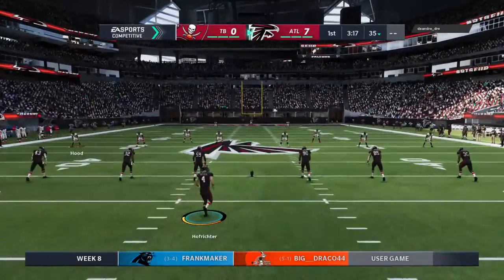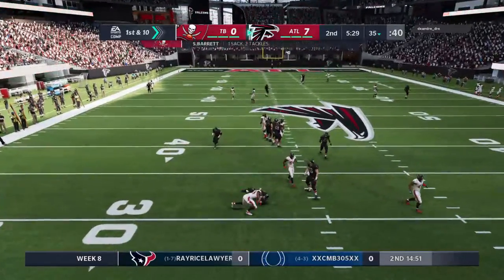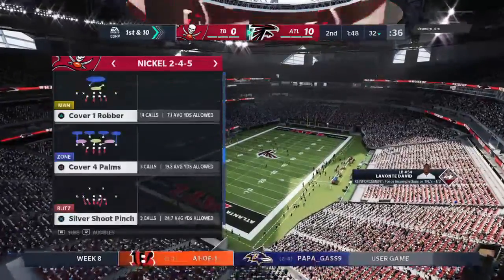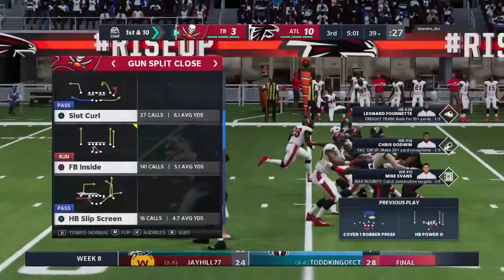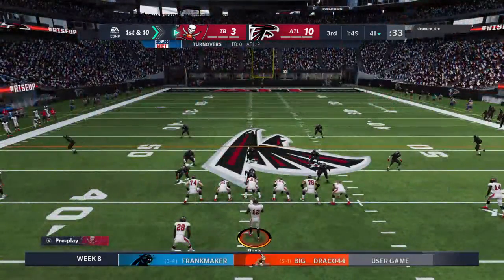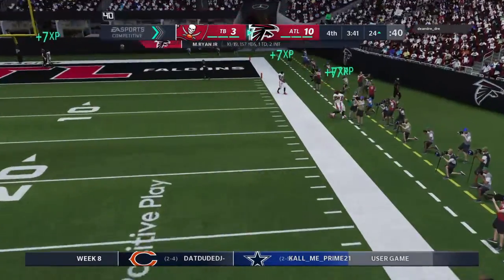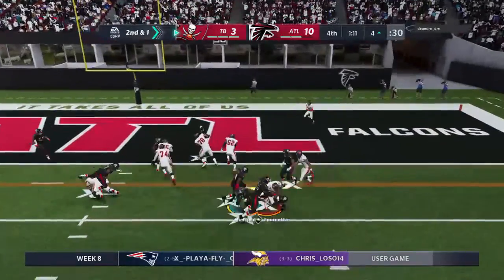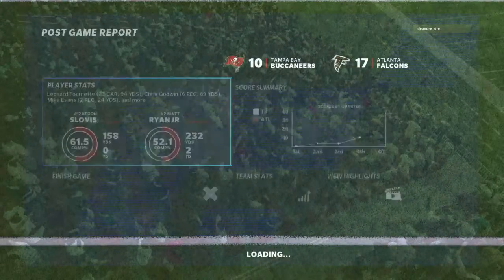XKLUSIV24's Live PS4 Broadcast